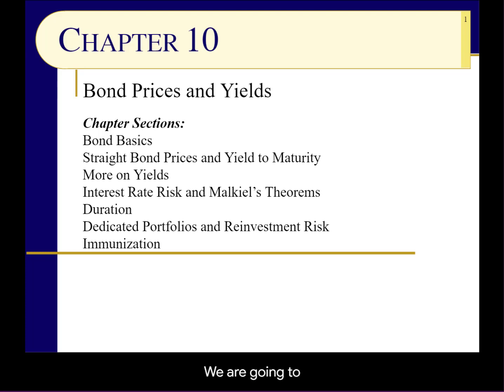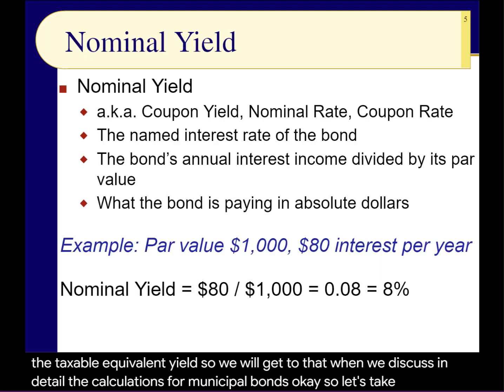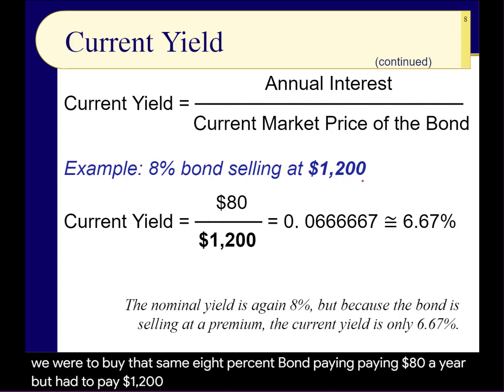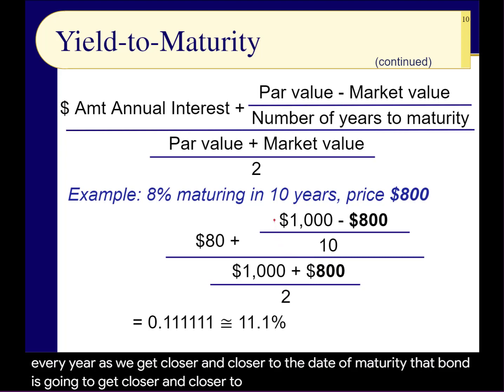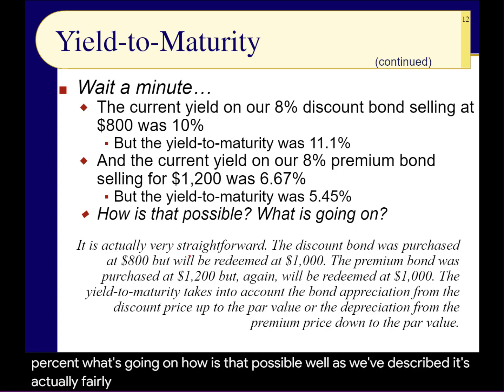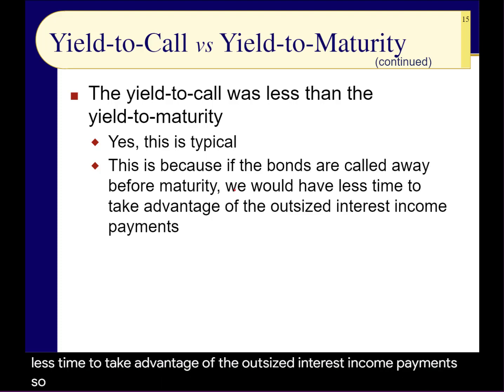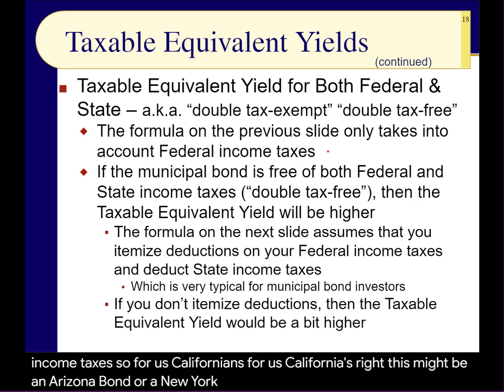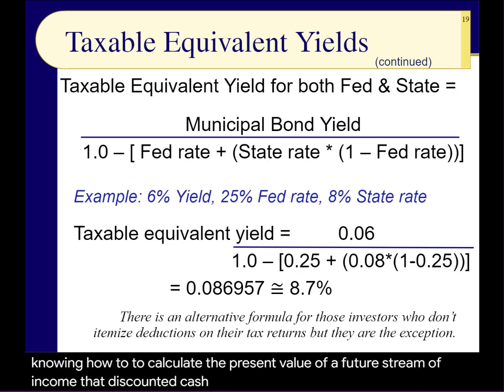BUS123 Chapter 10 - Bond Yield Calculations - Slides 1 to 19 - Spring 2021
Over the long term, the return from bonds consists mainly of the interest income that bonds generate. For that reason, it is important to know how to calculate bond yields. In the presentation, we learn how to calculate current yield, yield-to-maturity, and yield-to-call. We also learn how to calculate taxable-equivalent for tax-exempt municipal bonds. Yes, I know, it is not very exciting, but it is important, especially if you are a bond or potential bond investor.